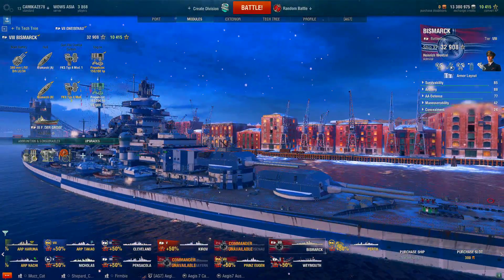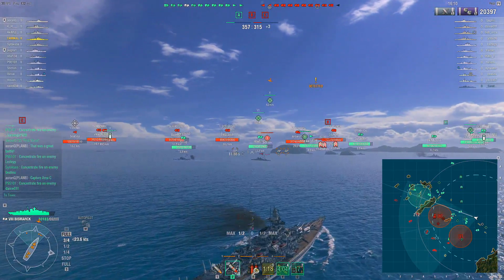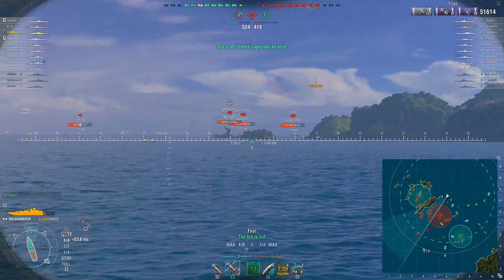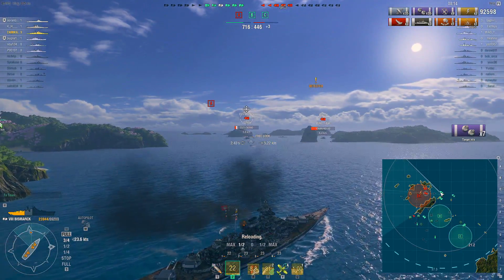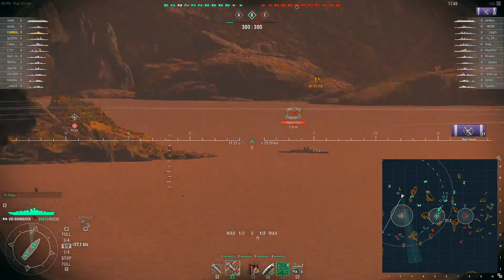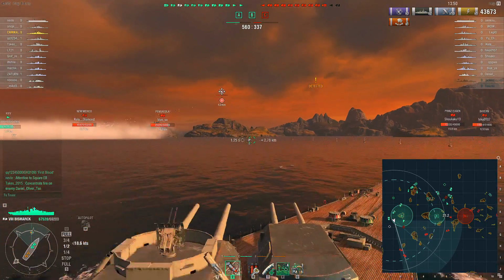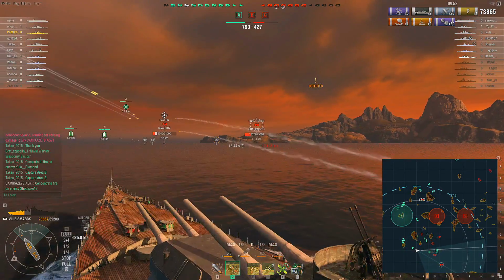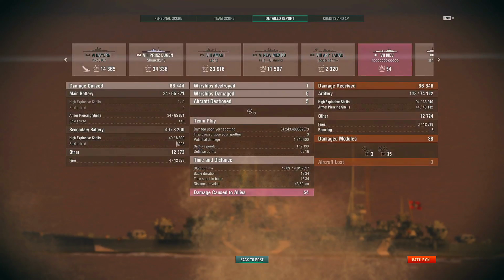World of Warships Gameplay | Bismarck : Tier 8 Battleship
We have made it. We have finally unlocked the Tier 8 German Battleship, the Bismarck. Along with a 15 point captain to boot, things are going to be interesting! If you enjoyed the video backhand that like button! Feedback is always appreciated.

***Music***
Rise Again - BausicProductions

Interact with me through multiple forms of social media!